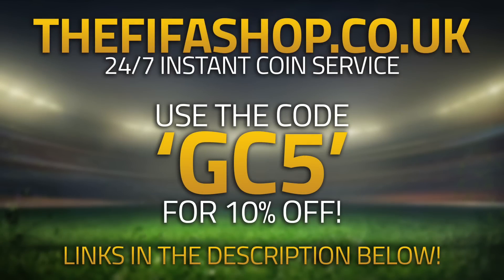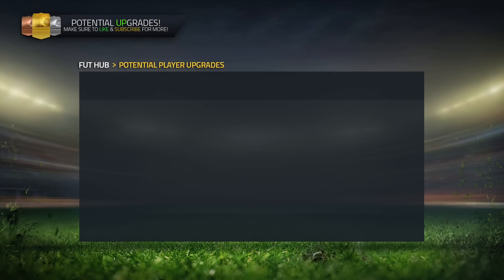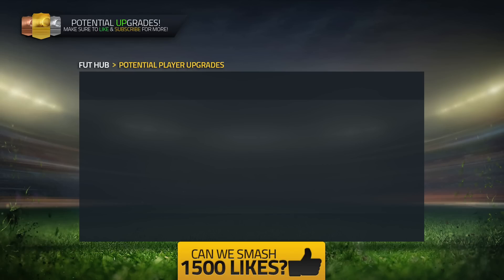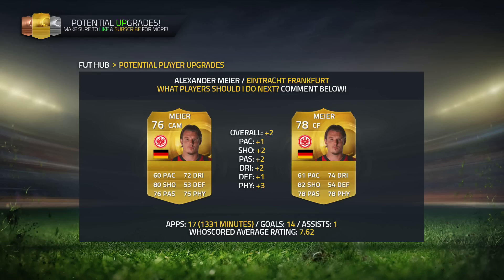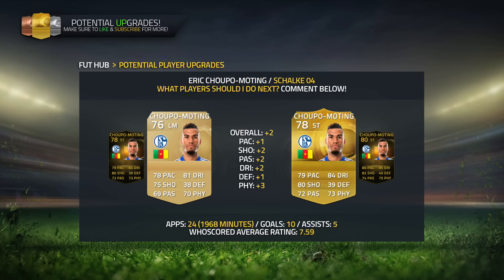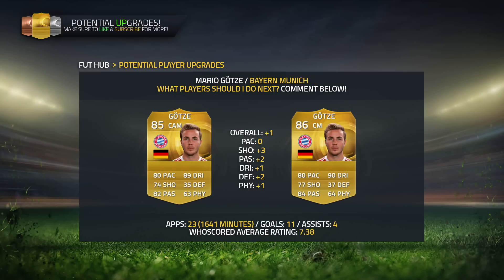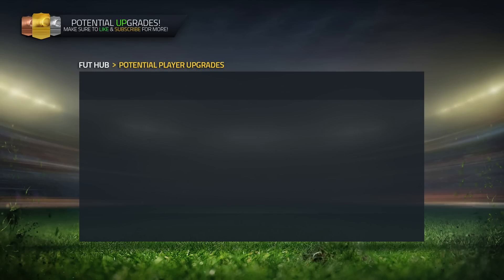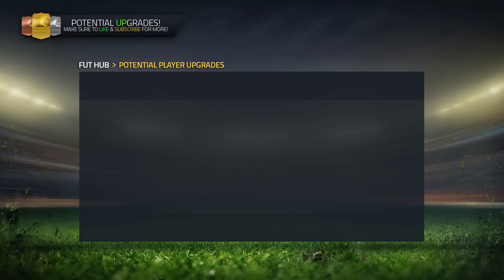POTENTIAL JANUARY UPGRADES! - GÖTZE, LACAZETTE, DE BRUYNE & MORE! | FIFA 15 Ultimate Team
In this video I am showing POTENTIAL JANUARY UPGRADES, this video include GOTZE, LACAZETTE, DE BRUYNE AND MORE! I talk about each upgrade, and show IN DEPTH information about each player and how they would look with their new rating!